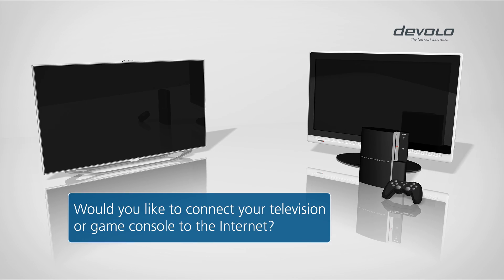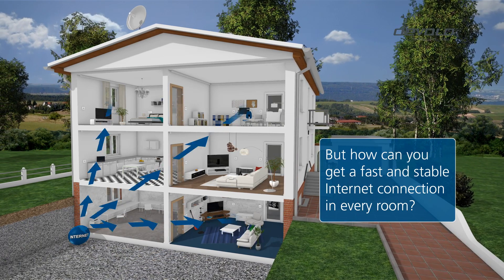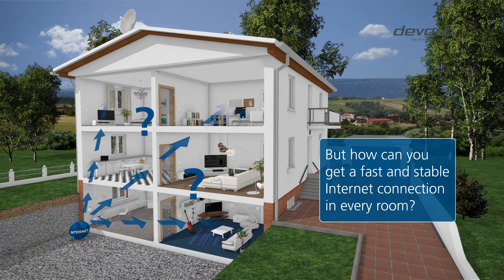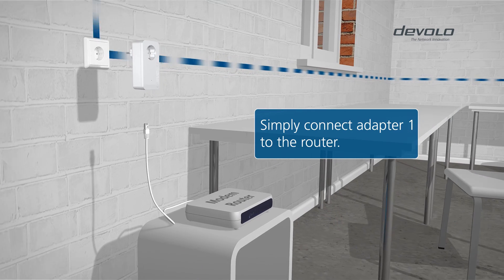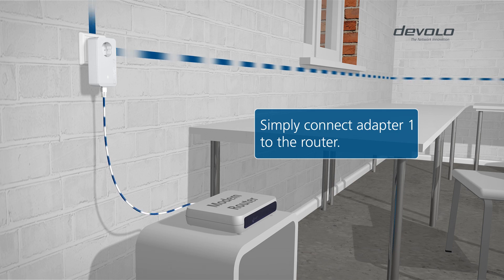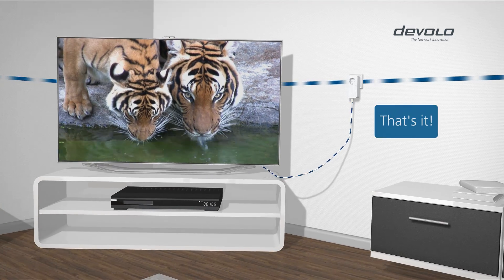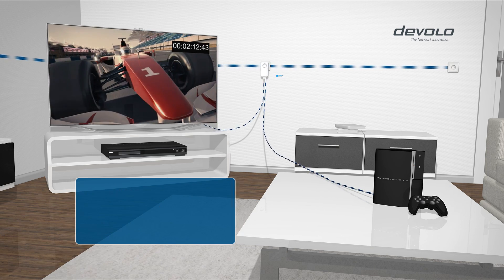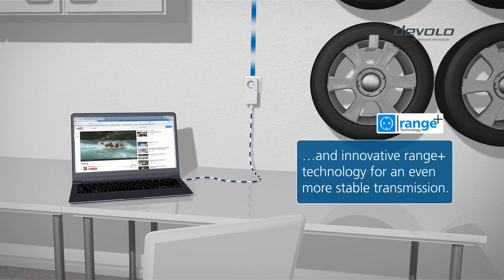devolo dLAN® 550 duo+ (English)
Best Connection! Combines fast transmission with long range.

• Fast Internet connection at speeds up to 500 Mbps.
• Even higher performance and longer range, thanks to range+ technology.
• The integrated socket ensures that no electrical outlet in the room is lost.
• Equipped with 2 Fast Ethernet LAN ports for connecting two network-compatible devices.
• 3-year manufacturer's warranty.

Connecting the best together. The dLAN® 550 duo+ is here. In its smart design, it conceals the most innovative Powerline technology and makes your home network even easier and more multimedia-based. The fast transfer rate and powerline speeds up to 500 Mbps allow you to experience entertainment at the highest level. The range+ technology provides an even more stable Internet connection with significantly longer range. Enjoy even more stability and mobility throughout the home. Herewith, no power socket is lost: dLAN® 550 duo+ comes with an integrated electrical socket and also offers two Fast Ethernet ports for two terminal devices. Experience the best options for your Internet with dLAN® 550 duo+ from devolo.